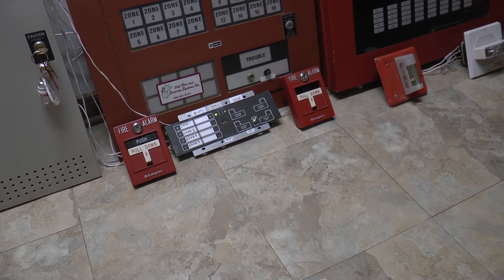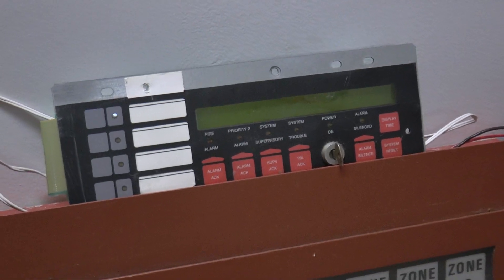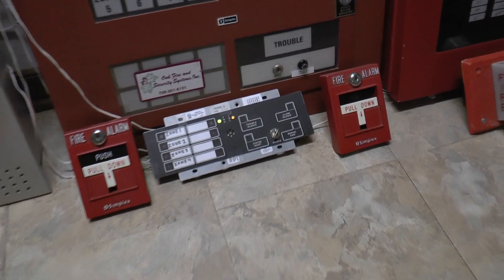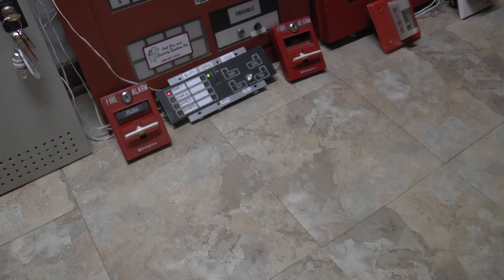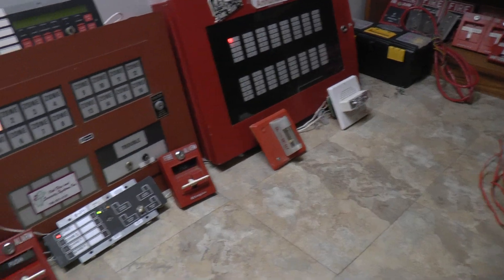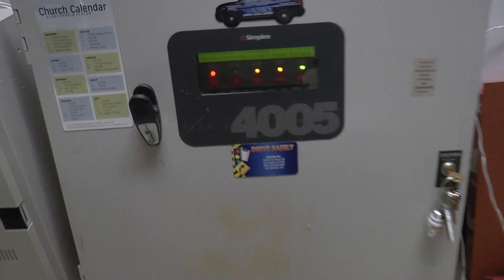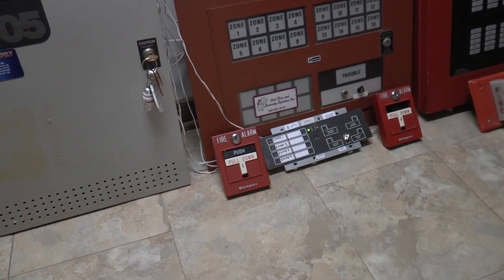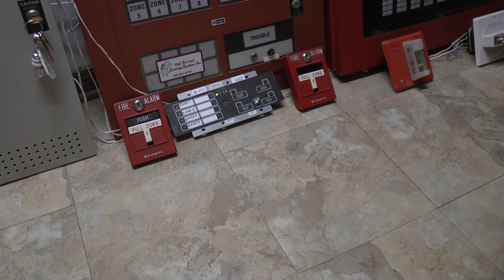Floor System Test 44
Well guys, I've sucked again at uploading this year, but here is one last fire alarm video of the decade, which is crazy.

Nothing too different in this test from the last one, but a couple changes. Enjoy!

Devices used in this test:

Simplex 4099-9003 addressable pull station
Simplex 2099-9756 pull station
Cerberus Pyrotronics EHM-D horn/strobe
Siemens CH-MC-W chime/strobe